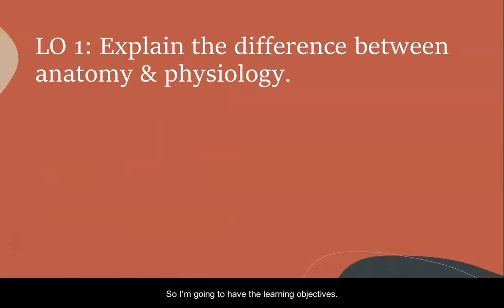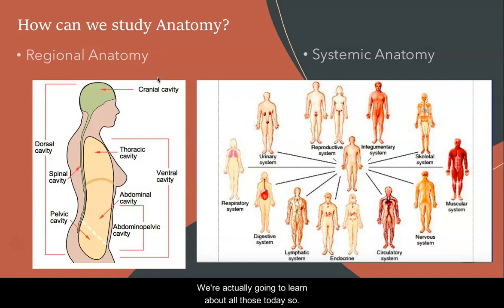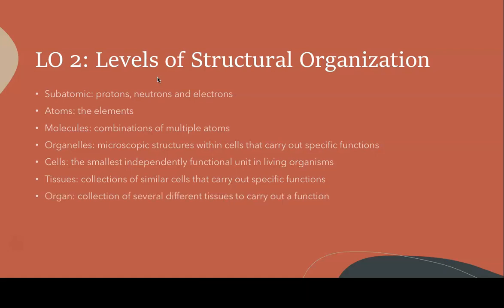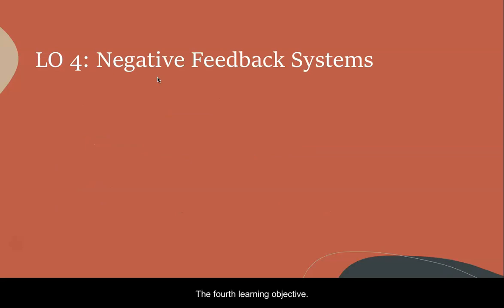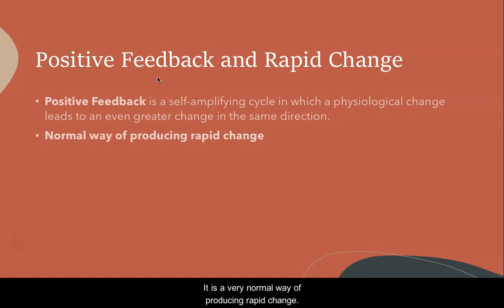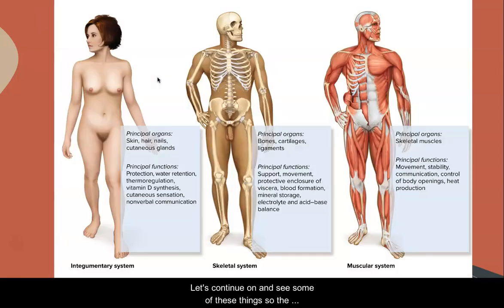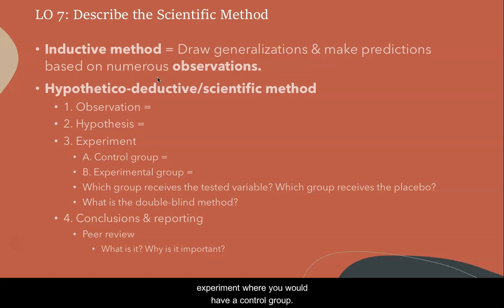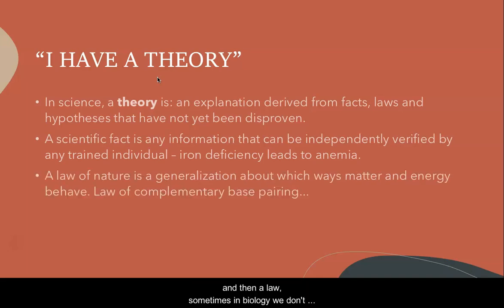Anatomy and Physiology 1: Unit 1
In the first lecture of Biology 1314, Anatomy and Physiology One course, Professor Droud introduced the two main areas of study within biology: anatomy and physiology. Anatomy is the study of the structure of the body, while physiology is the study of the body's functions. The lecturer emphasized the importance of understanding the relationship between form and function, as form is inherently tied to function. The class also discussed the concept of homeostasis and negative feedback systems. Additionally, the lecture provided an overview of the systems in the human body, including the circulatory, integumentary, skeletal, nervous, endocrine, lymphatic, digestive, respiratory, urinary, and reproductive systems. The scientific method was also introduced, including the need for double-blind research to ensure the integrity and validity of experiments, and the purpose of peer review to evaluate research and contribute to the body of scientific knowledge.

0:00 Introduction
0:53 Explain the difference between anatomy & physiology.
5:09 Physiology - Function
6:30 Levels of Structural Organization
10:01 HOMEOSTASIS AND STRESS
12:22 Negative Feedback Systems
14:01 Homeostatic control of blood pressure
15:45 Positive Feedback and Rapid Change
17:09 Positive Feedback can be dangerous quickly
22:56 Inductive method =Draw generalizations & make predictions based on numerous observations.
26:20 I HAVE A THEORY